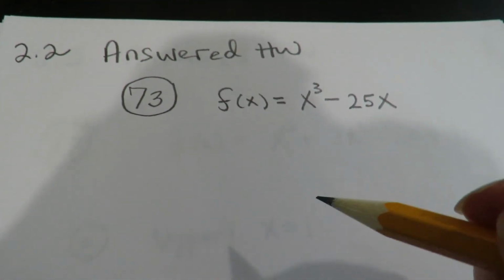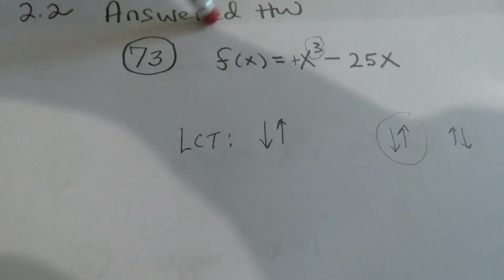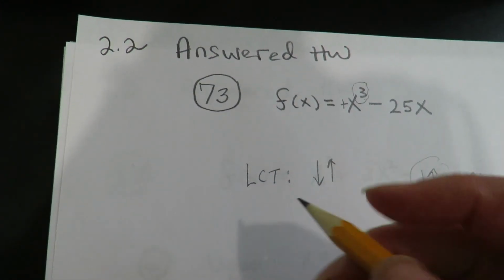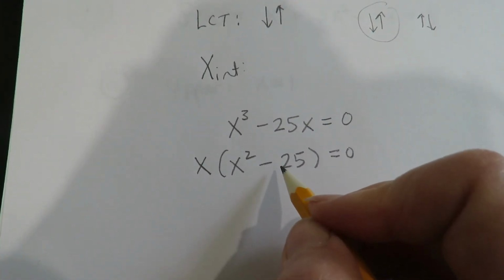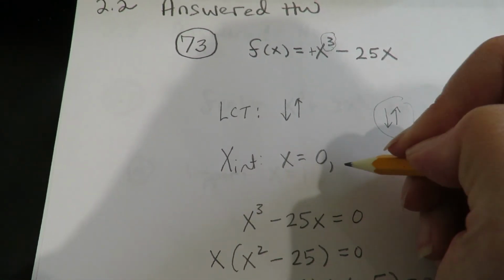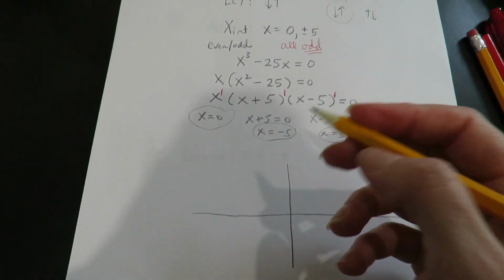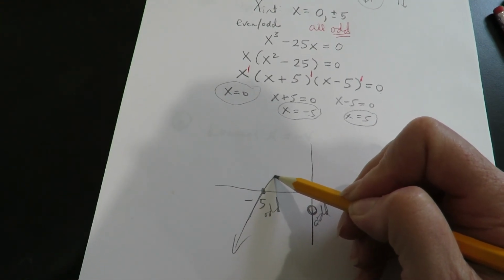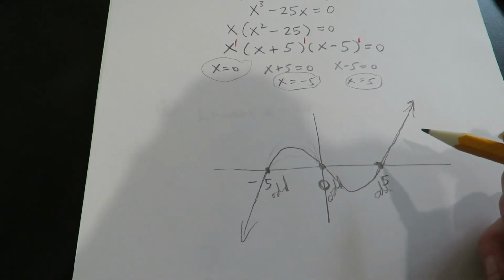(180) Answered HW- S2.2- Q73